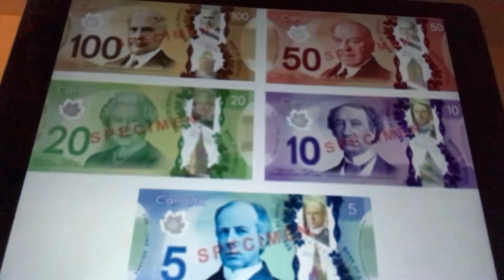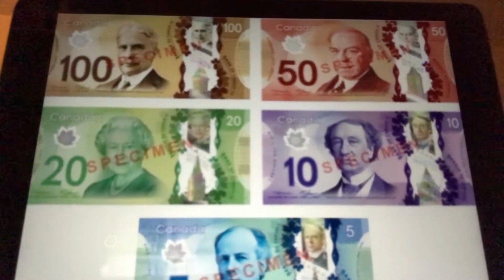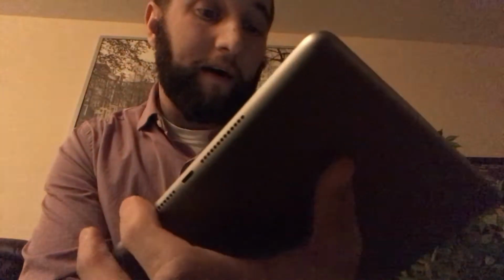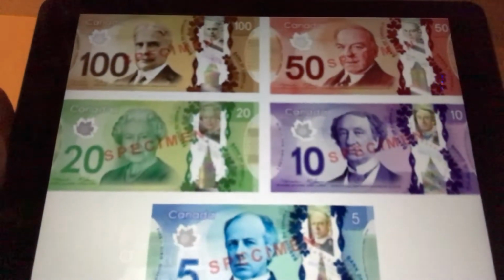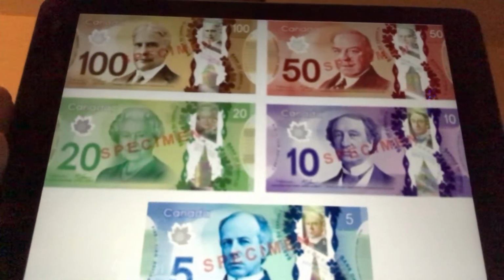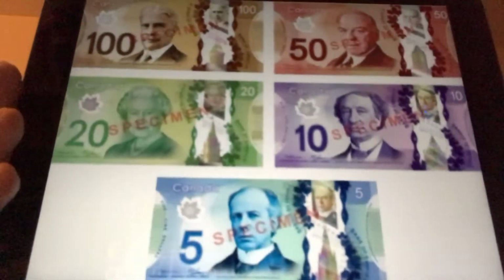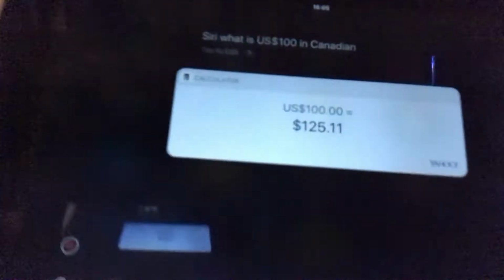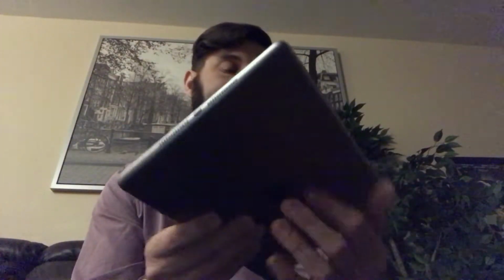Canada And The United States : A Comparison (part 2) Healthcare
Currency
Healthcare